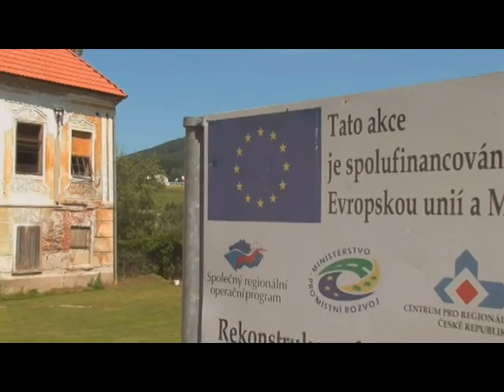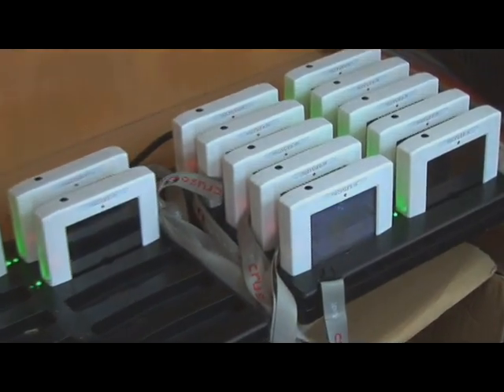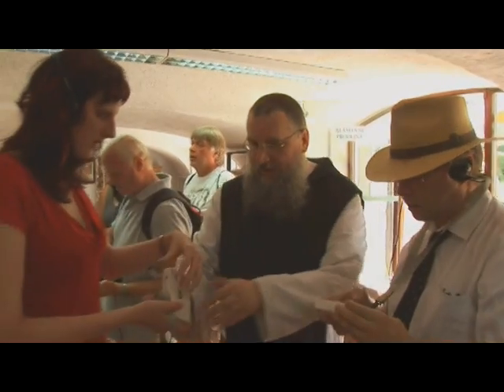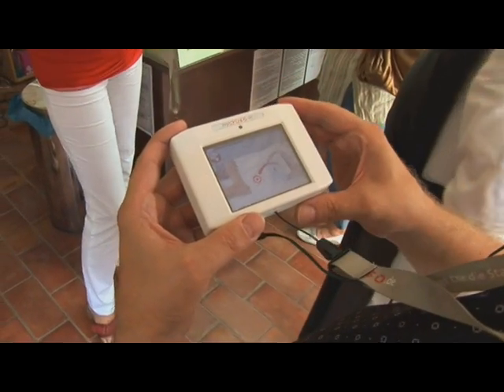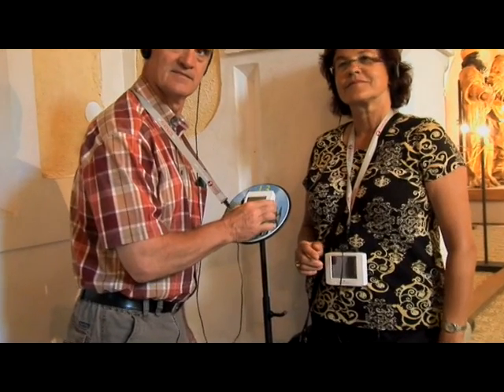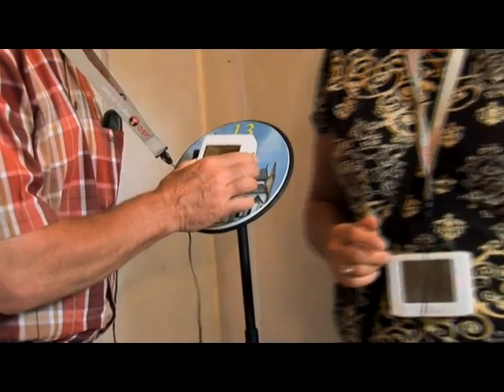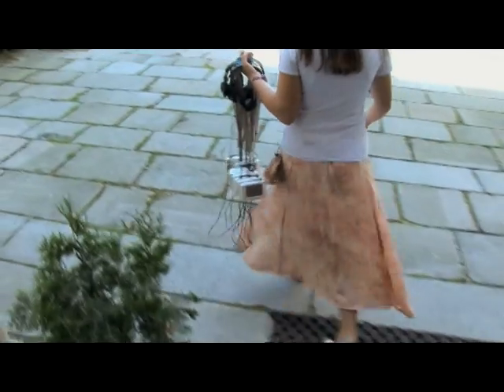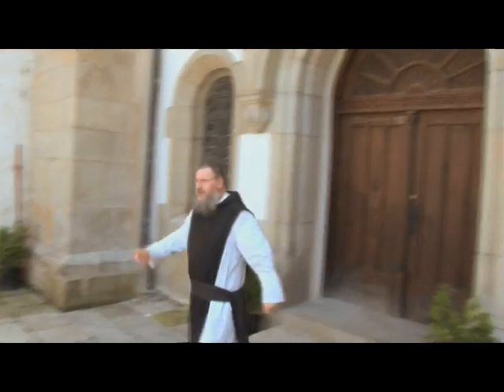RACEnetworkRFID_VyssiBrod.VOB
Use of RFID technology at Cloister Vyssi Brod in the Czech Republic, Dieter Grohmann